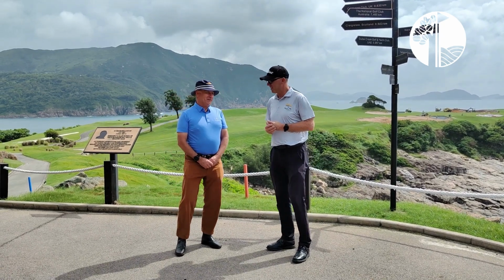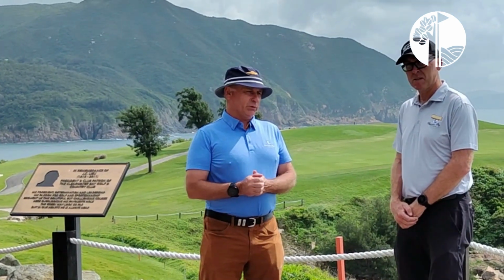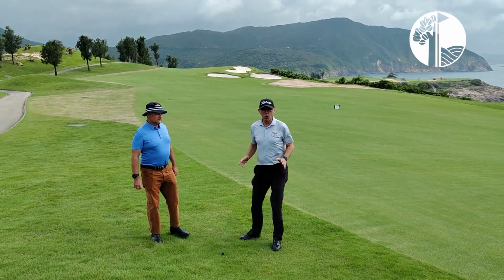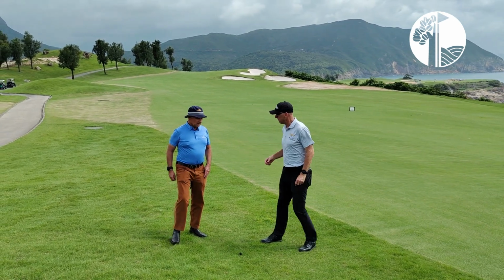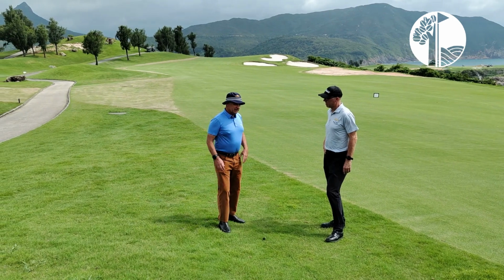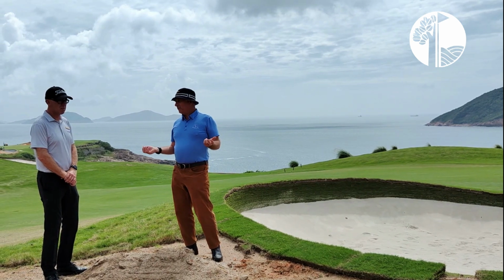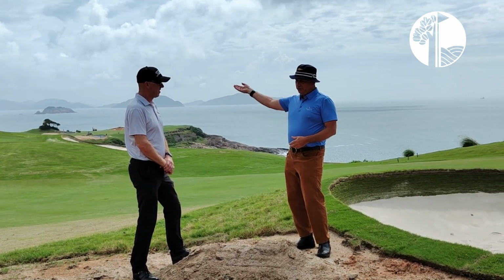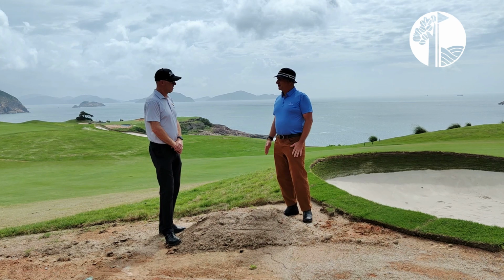EcoBunker series - Meet Harley Kruse